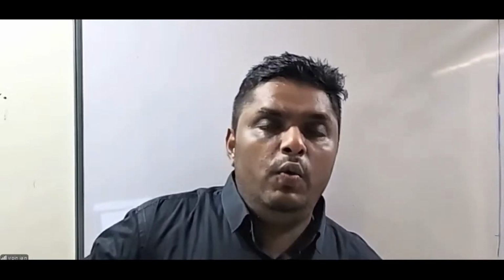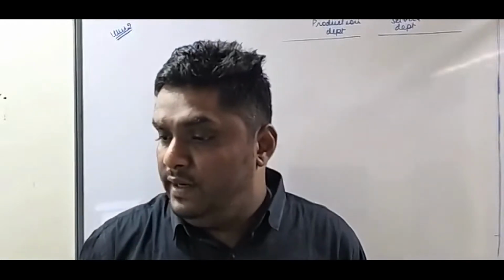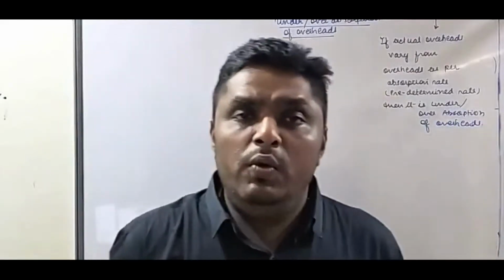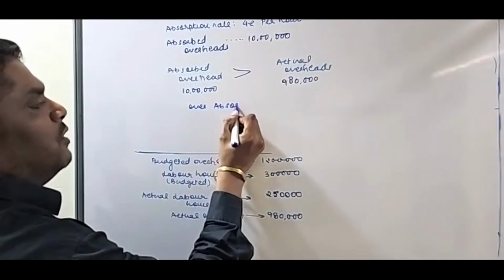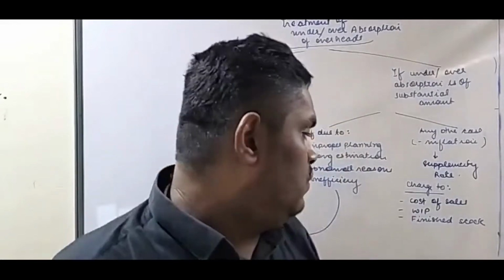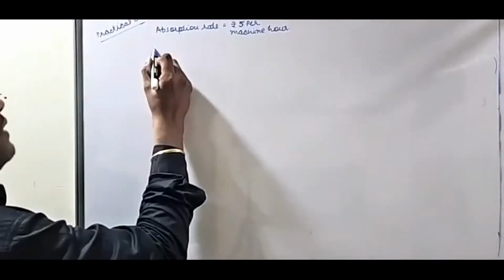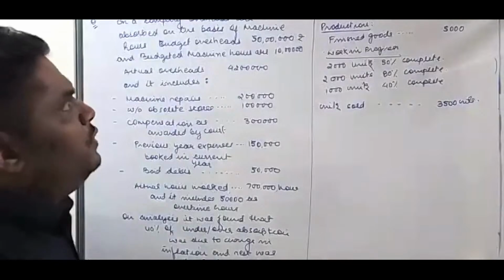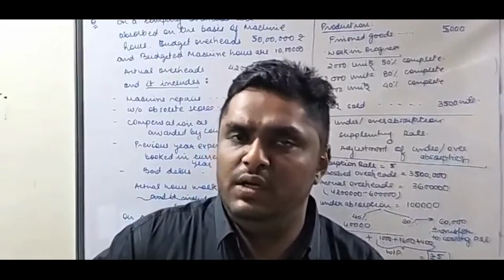Intermediate Paper 4:CMA | Topic: Overheads | Session 1 | 14 Oct, 2024